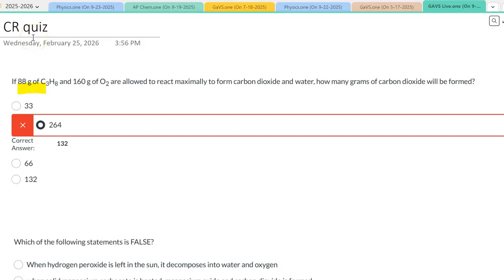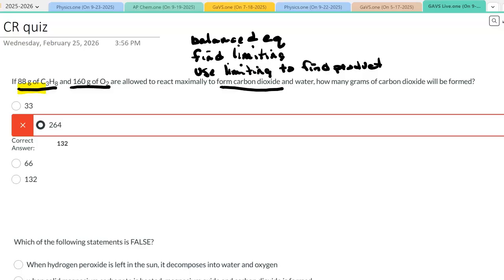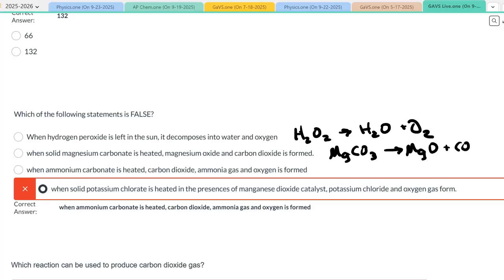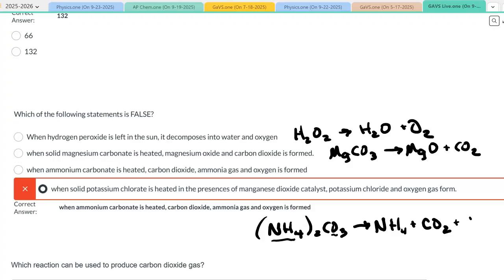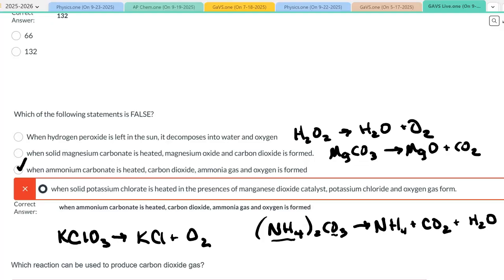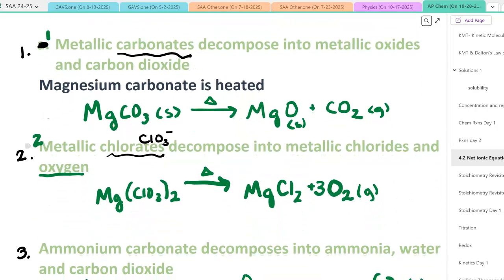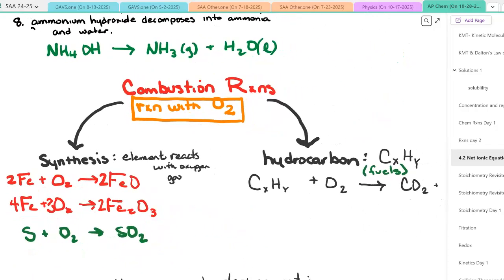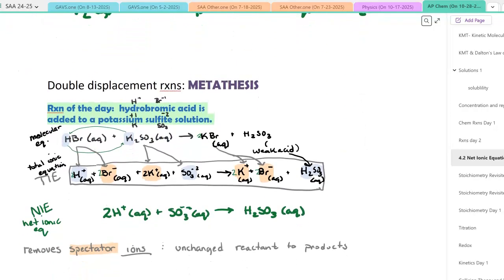Rxn quiz info